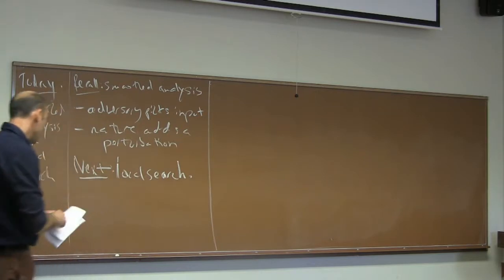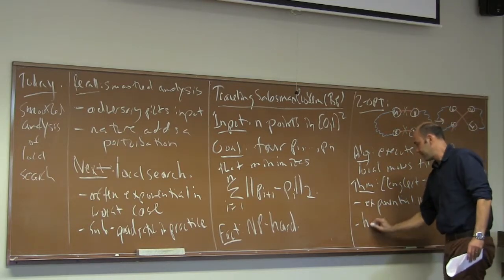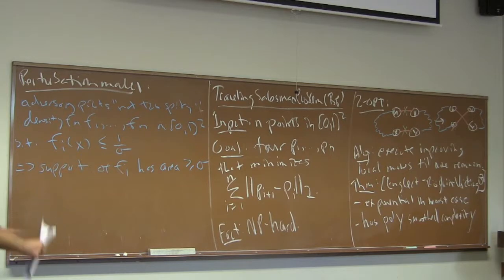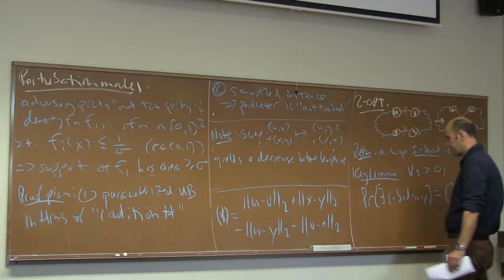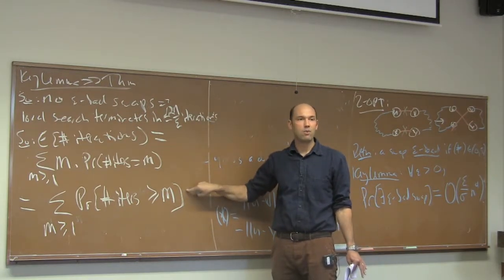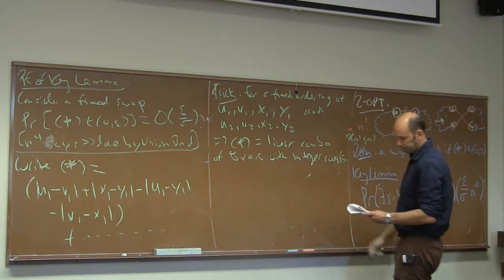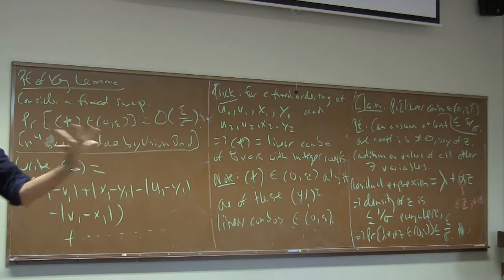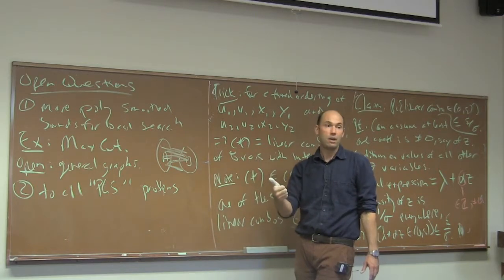Beyond Worst-Case Analysis (Lecture 13: Smoothed Analysis of Local Search)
Smoothed analysis of local search heuristics. Case study: the 2OPT local search heuristic for TSP in the plane.